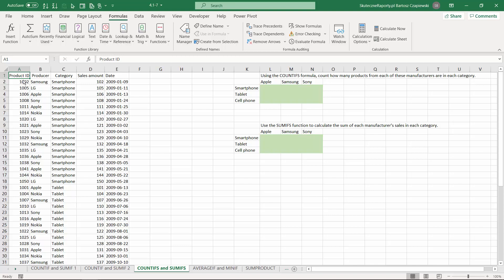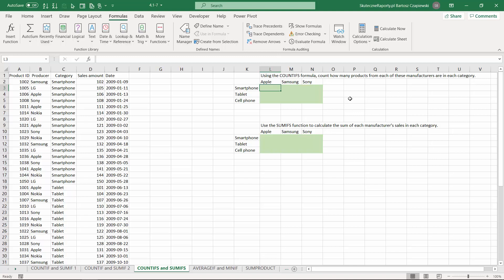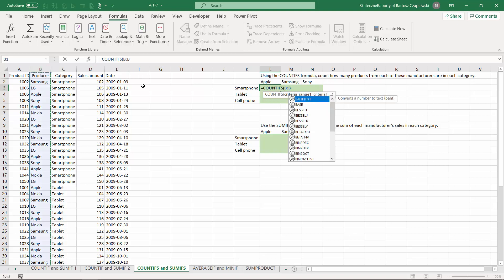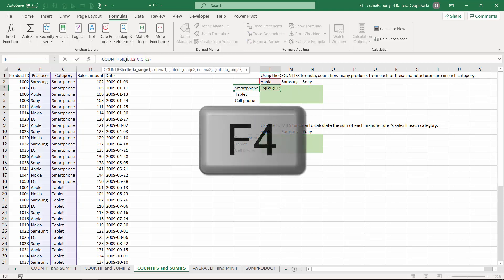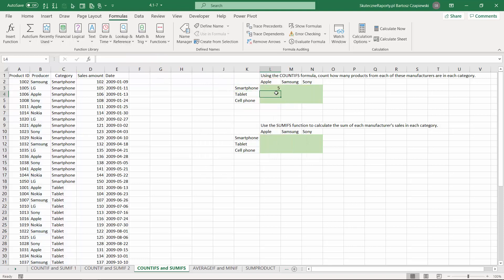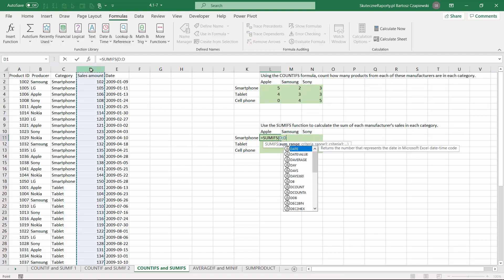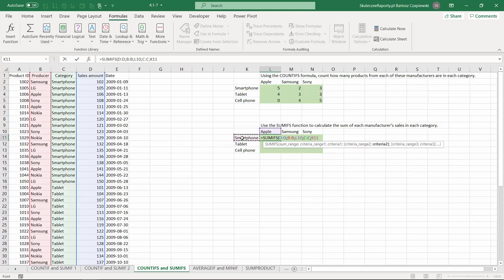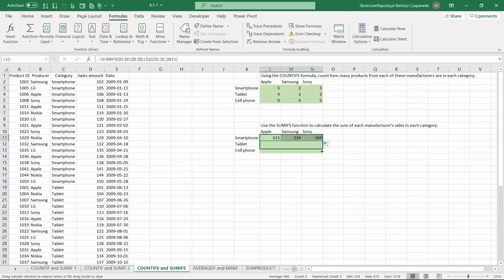4.2 COUNTIFS and SUMIFS [Excel formulas & data operations | FREE ONLINE COURSE]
Are you working in Excel? Check your skills in formulas and data operations. In this course you will learn how to use basic and advanced Excel functions (including math, text, date & time, logical, lookup) and perform most common data operations (sorting, filtering, removing duplicates etc.).

👉 Formulas & data operations course is a great base for further development in Excel - learning about Power Query, Power Pivot, and Power BI.

👉 The package contains:
• 5 hours on Power Query – getting & transforming data in Excel and Power BI
• 5 hours on Data model & DAX for Power Pivot and Power BI users
• 5 hours on Power BI Desktop – the new BI platform from Microsoft
• 7 hours on Data Visualization & Dashboard Design